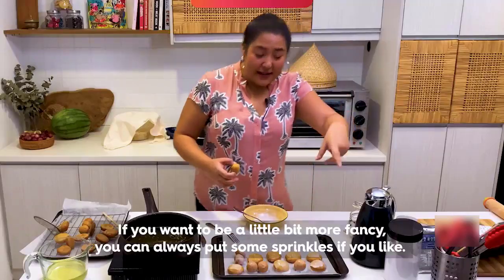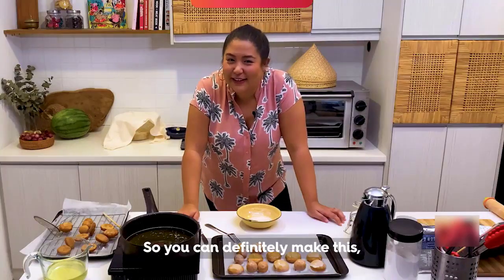Mochi Donuts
The perfect buka puasa treat. Mochi doughnuts are crispy on the outside with a sticky and chewy inside.
Instructions
1. Mix the dry mixture together
In a big bowl, combine glutinous flour, caster sugar, baking powder and salt together.
2. Prepare the dough
In a small saucepan, heat up the coconut milk and set aside.
In a mixing bowl, add in the margarine and egg into the dry mixture and combine.
Next, gradually add in the coconut milk and mix ingredients together. Once dough is combined and smooth to the touch, cover with cling film and set aside for 30 minutes.
3. Shape the donuts
Dust the workspace with some glutinous rice flour and roll dough till about half an inch thick.
Cut out the doughnuts with a circular cookie cutter. Either doughnut balls or regular doughnut shapes are fine.
4. Fry the doughnuts
Heat up the oil in the wok to about 165°C and turn the heat down to medium/low.
Add in 4 doughnuts at a time and cook for 3 – 4 minutes until golden brown.
Set aside to cool down completely.
Plate and Serve!
In a bowl, add in icing sugar and water and mix until well combined and runny. Dip the doughnuts into the icing and top with some sprinkles.